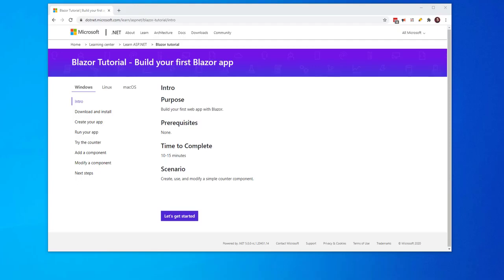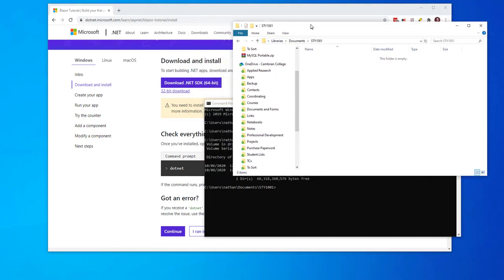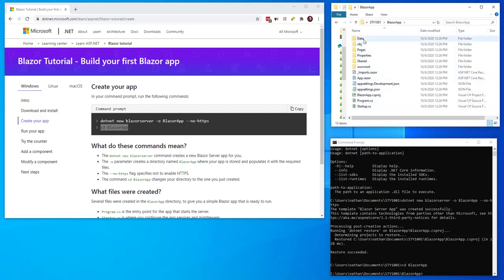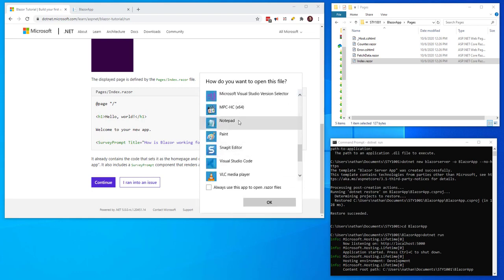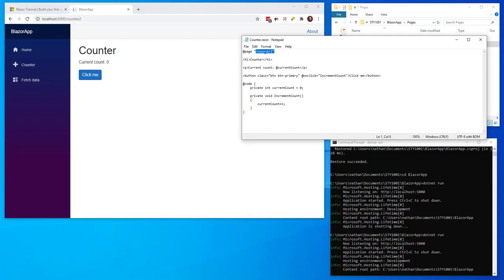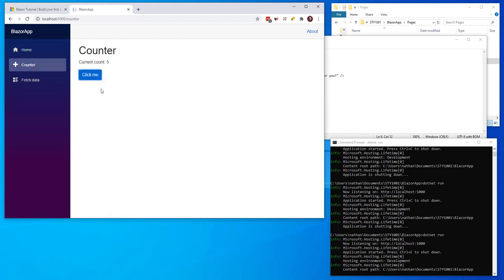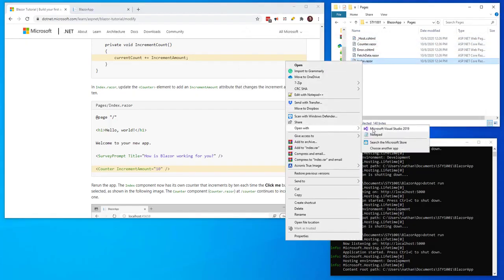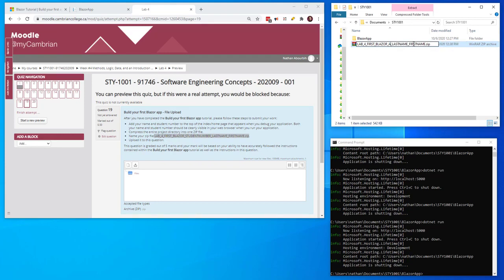.NET Core Blazor: Build your first Blazor app - Command Line